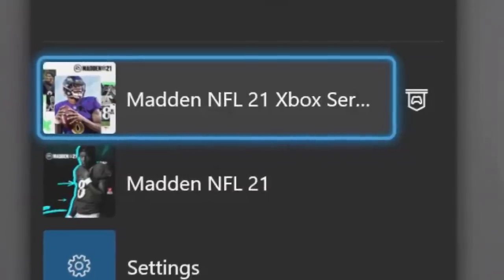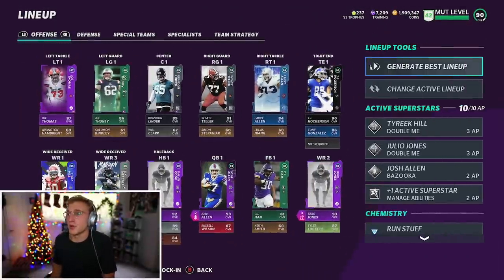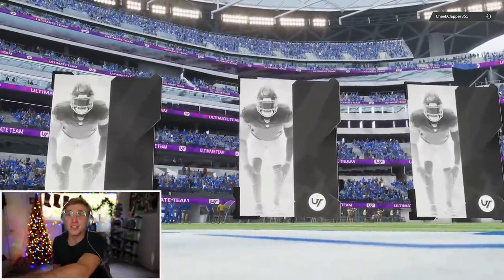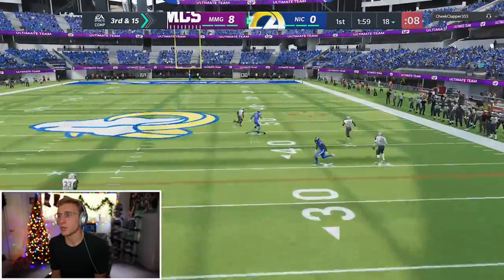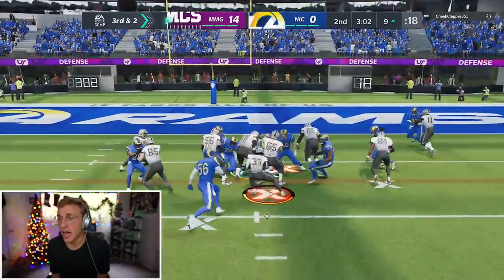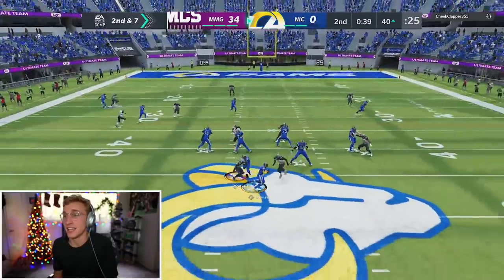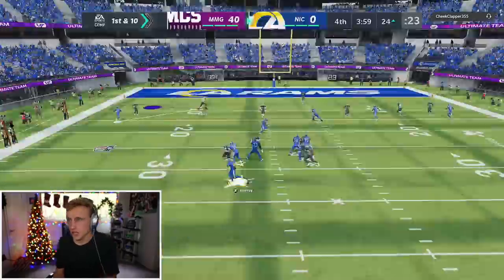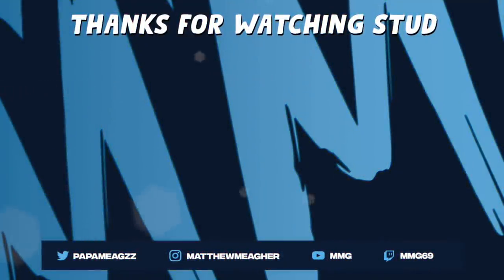Madden 21 Next Gen Is...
Show love to my AMAZING editor below!